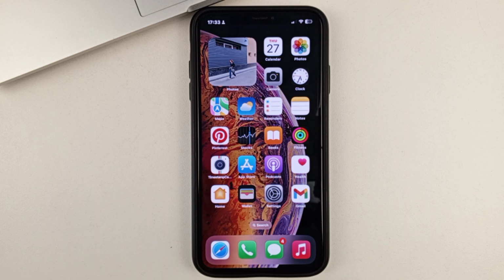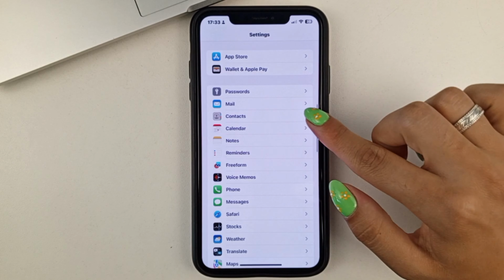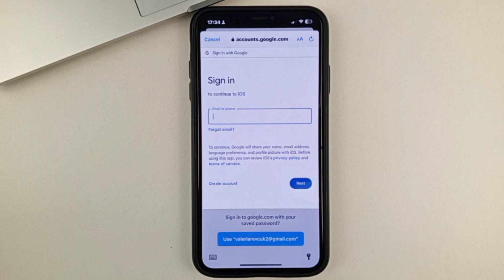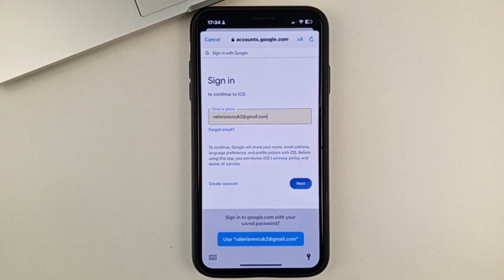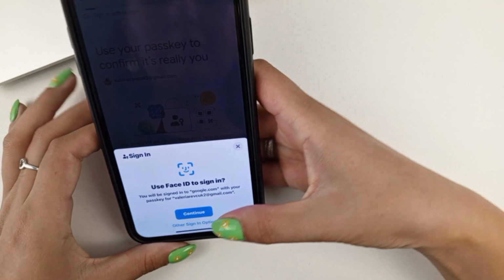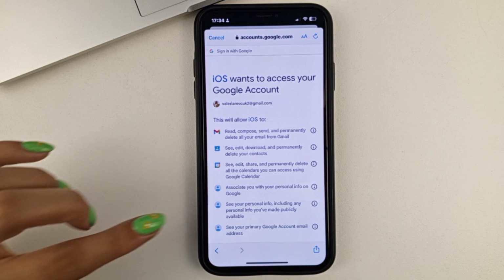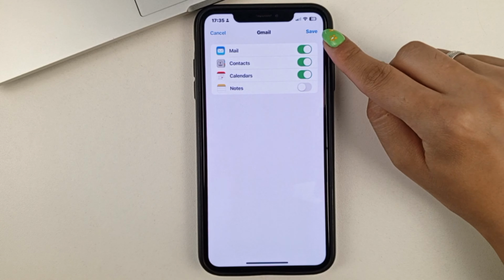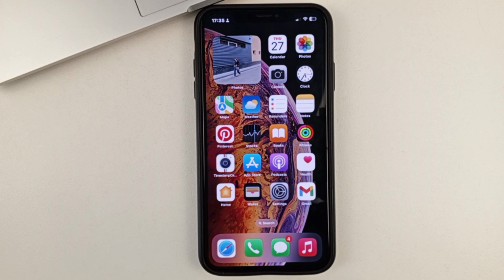How To Add New Gmail Account On iPhone - Full Guide